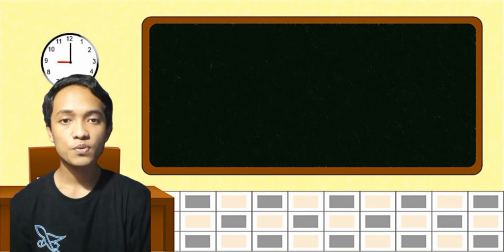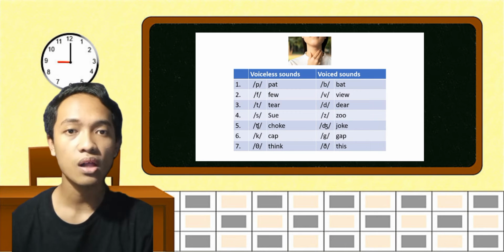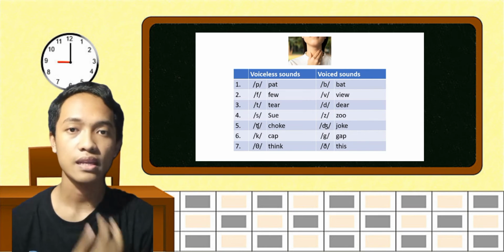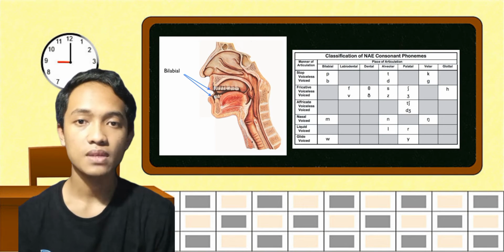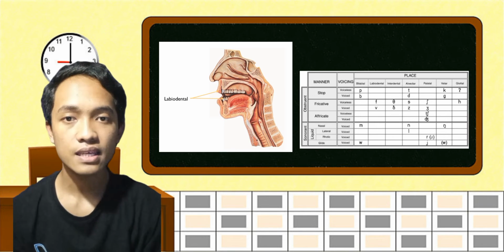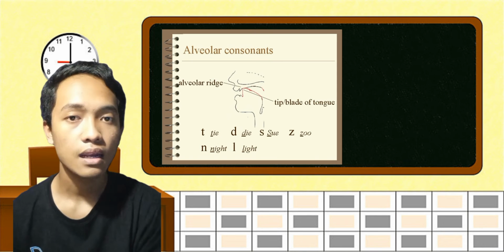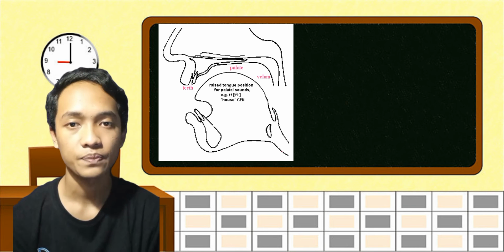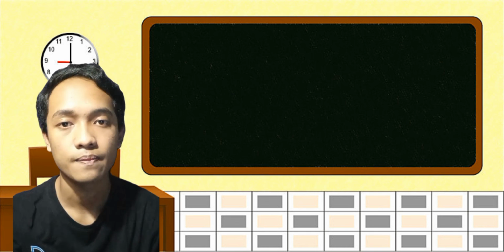Tugas Phonology | Articulatory Phonetics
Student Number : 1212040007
Name : Ahmad Hidayat
Class : 2A PBI